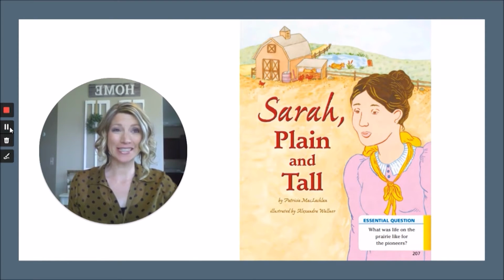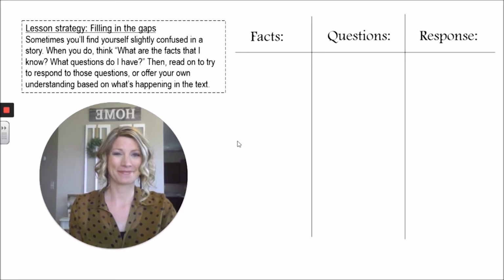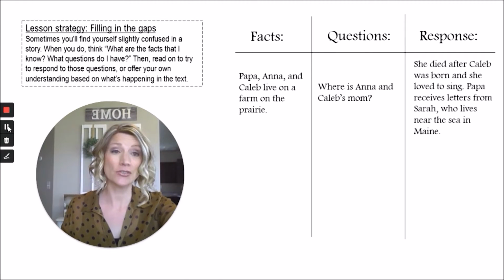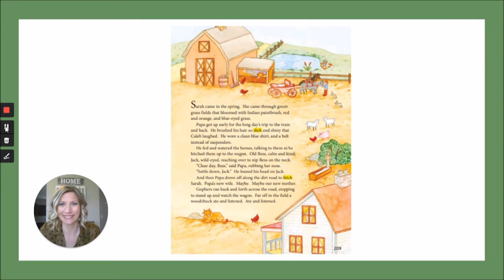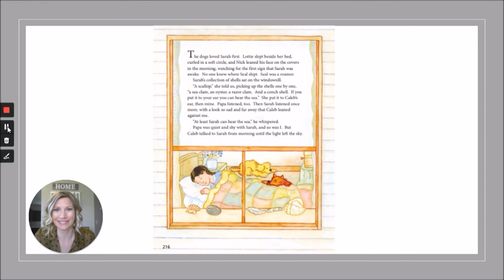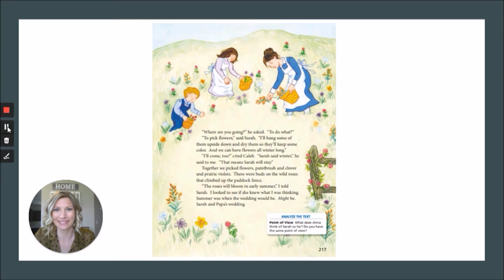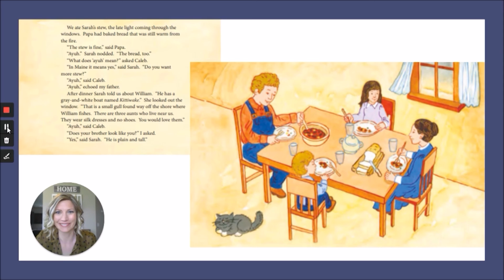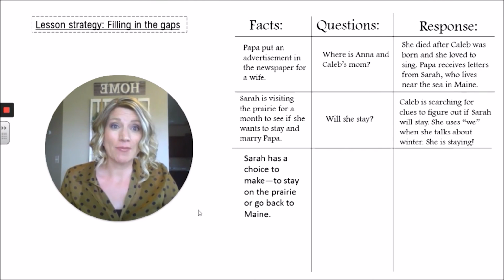Grade 3 Literacy - Lesson 7: Understanding Story Structure | Keep Learning | KSPS PBS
Sarah Plain and Tall & Understanding Story Structure.